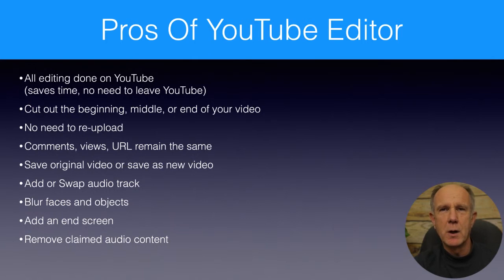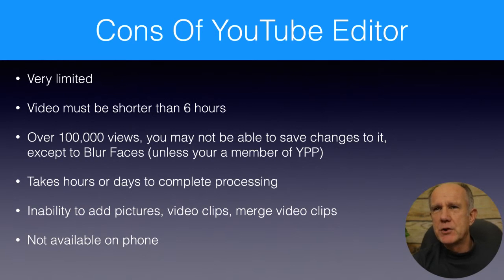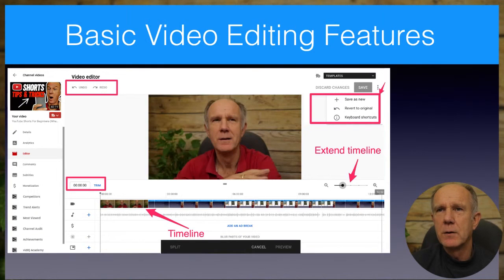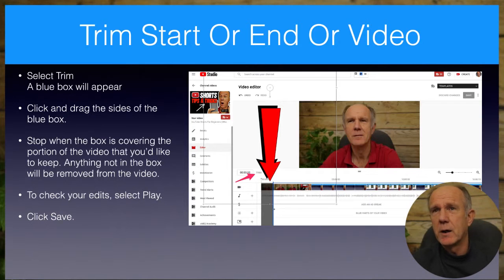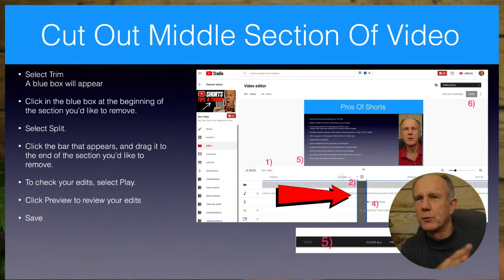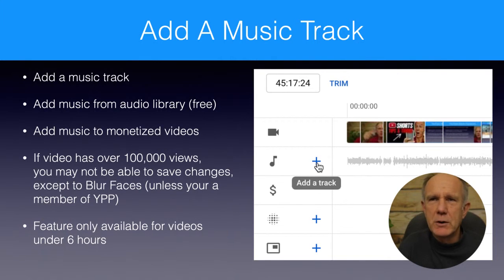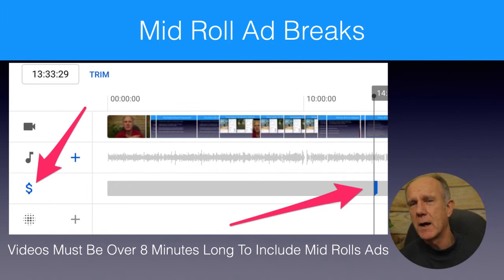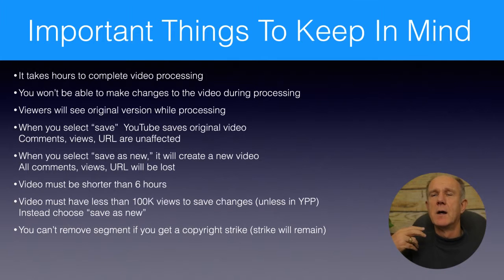How To Edit Videos On YouTube Studio Editor 2022 (WITHOUT LOSING VIEWS & COMMENTS)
Have you ever wanted to remove a mistake from a video you've already uploaded to YouTube? In this video you'll discover how to use the YouTube Video Editor to edit videos on YouTube without re-uploading them. You'll also retain the comments, views and URL.

0:00 How To Edit Videos On YouTube Studio Editor 2021 (WITHOUT LOSING VIEWS & COMMENTS)
2:25 Pros Of YouTube Editor
6:02 Cons Of YouTube Editor
8:33 Steps To Edit A Video On YouTube
9:34 Select Video To Edit
10:45 Show Video Details
11:00 Select Editor
12:07 Basic Video Editing Features
15:08 Trim Start Or End Or Video
19:17 Cut Out Middle Section Of Video
23:21 Remove Multiple Sections
25:09 Save Edited Video / Save As New Video
27:12 Other Editing Options ON YouTube Studio Editor
27:24 Add A Music Track
28:41 Search / Filter Music From Audio Library
32:15 Mid Roll Ad Breaks
32:45 Blur Faces Or Objects
34:05 Important Things To Keep In Mind
38:07 How To Make A Slideshow Without YouTube Studio Editor (with pics & music)